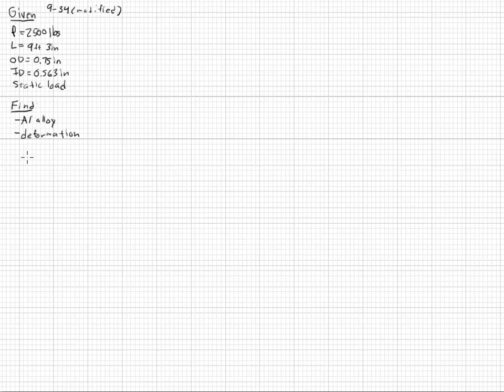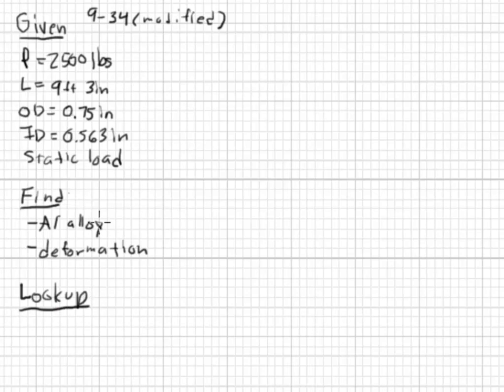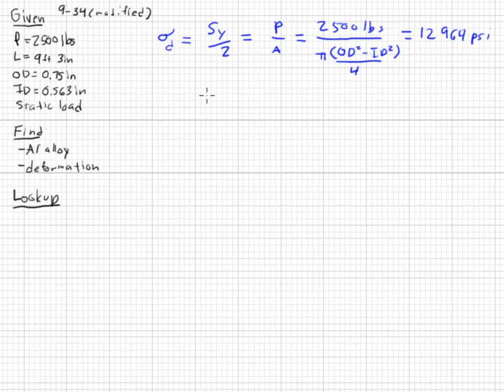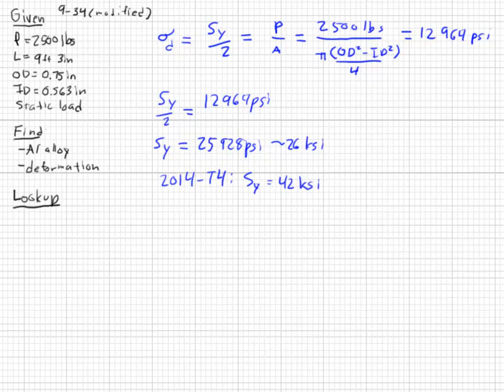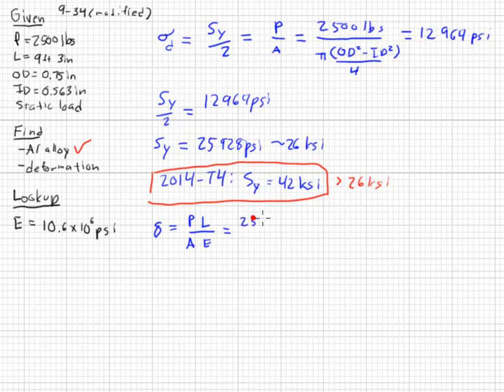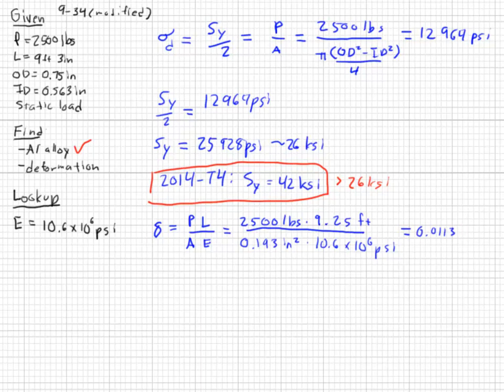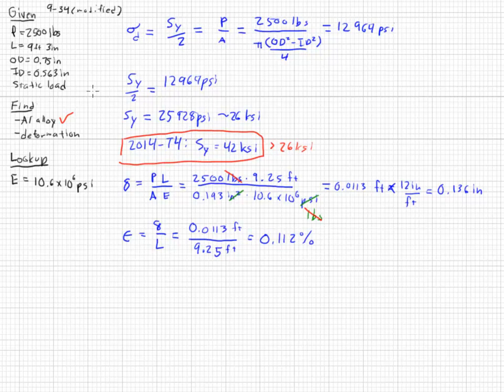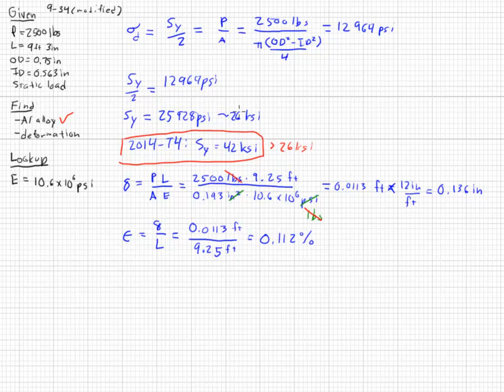Design of Aluminum Member Based on Tensile Strength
Analysis and material design of an aluminum tube under a load. It requires analysis, design stress, selection of a grade of aluminum, and further calculation of the deflection of the part.